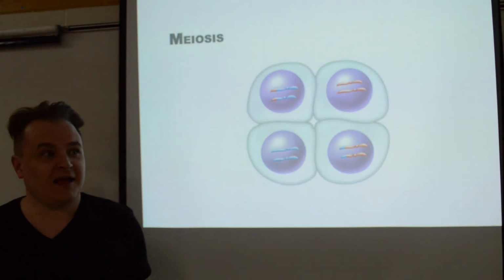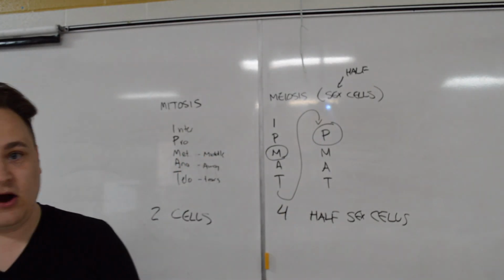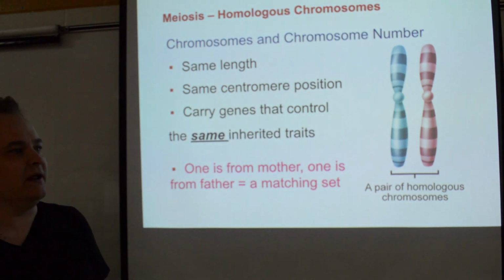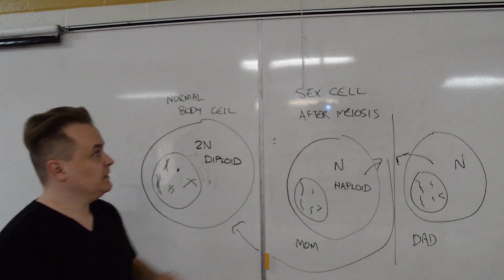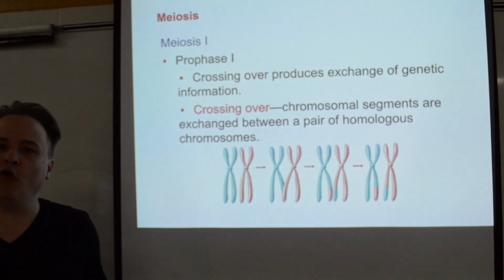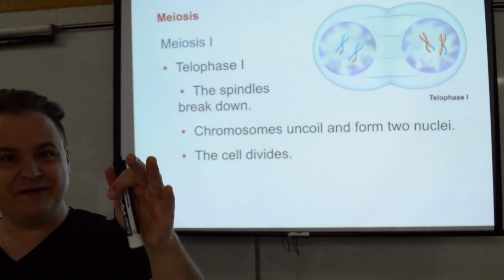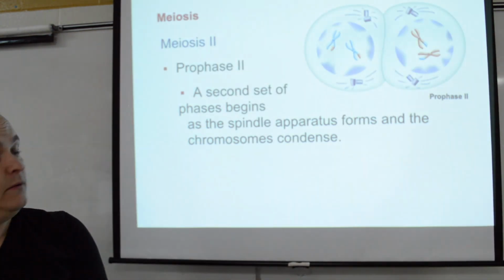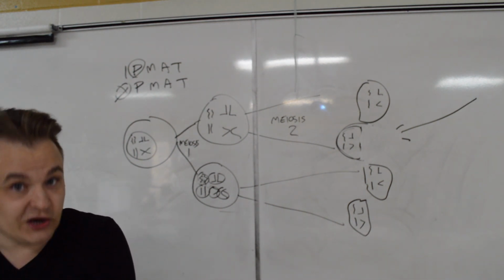LESSON 12 - MEIOSIS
Add notes to your handout and submit.